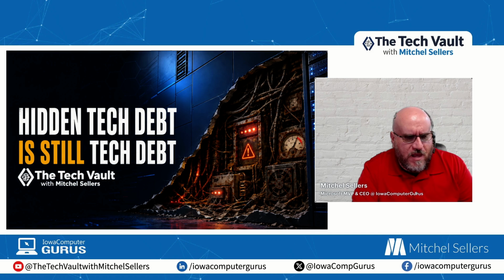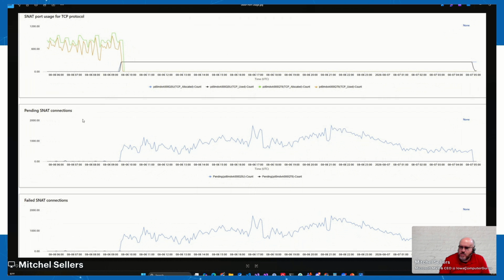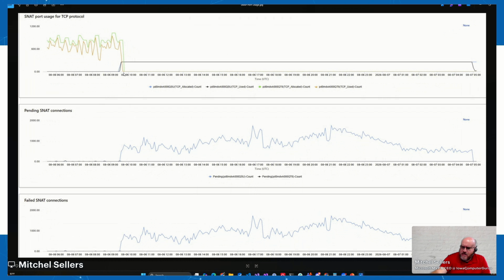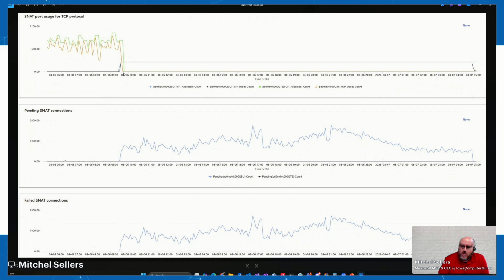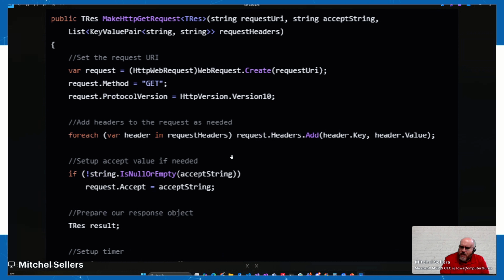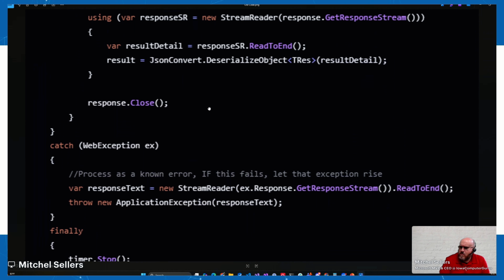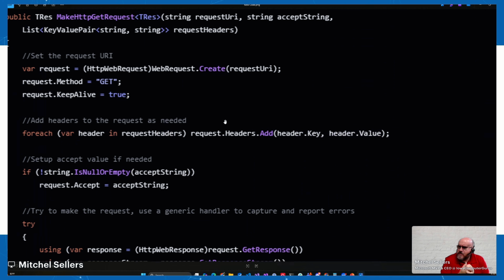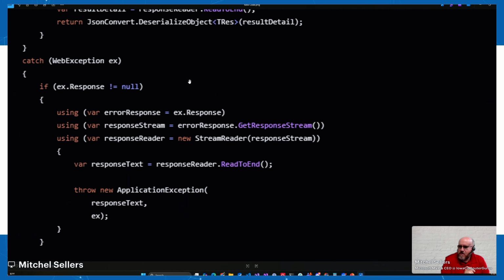Hidden Tech Debt Is Still Tech Debt: A Real Production Outage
Code that has worked for years can still be carrying serious technical debt.

In this episode of The Tech Vault, Mitchel Sellers walks through a real production incident involving a long-running .NET application hosted in Azure. Normal website traffic continued to work, but every request requiring a web API connection began failing before it ever reached the API.

The diagnosis: SNAT port exhaustion caused by inefficient connection reuse and incomplete resource cleanup in legacy .NET Framework code. Aggressive bot traffic exposed a weakness that had remained hidden for years.

After a small, targeted update to connection handling and resource disposal, the application went from consuming roughly 600–1,100 SNAT ports to only 14 while serving the same traffic. Average page response time also improved by approximately 40%.

In this episode:

Why stable, unchanged code can still represent risk

How to recognize SNAT port exhaustion in Azure App Service

Why exception paths matter just as much as successful paths

How connection reuse and proper disposal changed the results

How AI-assisted review can uncover problems in legacy code

Why production telemetry should guide technical-debt reviews

What hidden technical debt has surfaced in one of your applications? How long was it there, and what finally exposed it? Share your experience in the comments.

Chapters

00:00 Hidden tech debt is still tech debt
01:29 The production application and architecture
02:13 The website becomes unresponsive
02:41 Diagnosing failed TCP connections
03:02 Azure App Service and SNAT port usage
04:42 The bot traffic that triggered the failure
05:10 Why outbound ports were exhausted
06:19 Reviewing the legacy .NET Framework code
07:31 The resource-management problem
08:04 Using AI to help review the implementation
08:31 The updated connection-handling approach
09:43 A simple fix with a massive impact
10:30 From hundreds of SNAT ports to only 14
11:18 A 40% page-response improvement
12:25 Finding hidden debt with AI-assisted reviews
14:17 What hidden tech debt have you encountered?